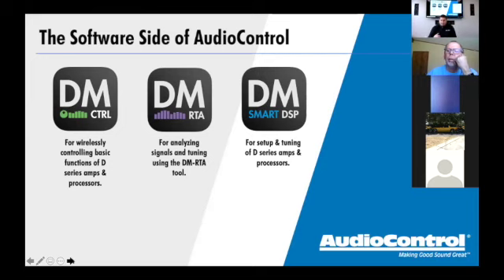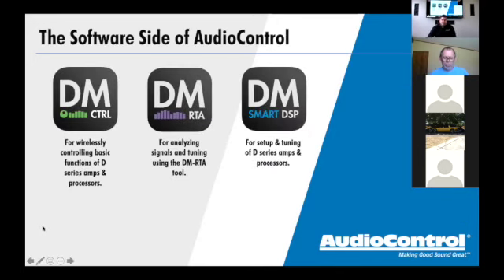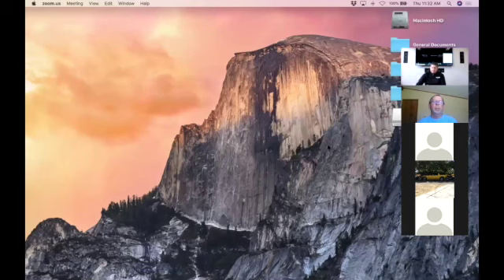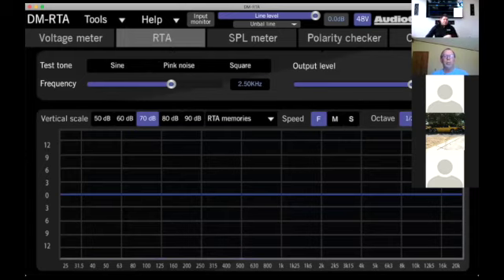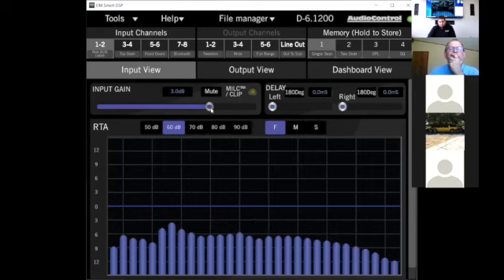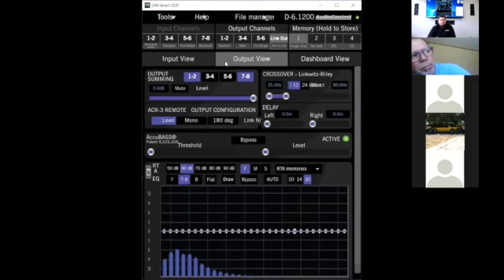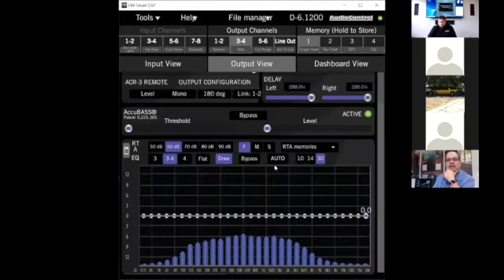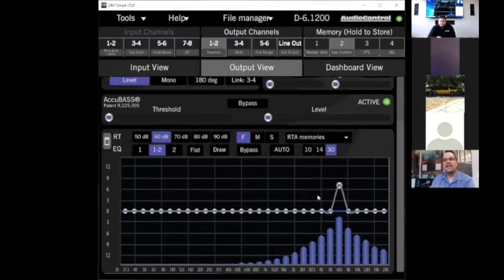The Software Side of AC - Weekly Web Training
This video is about The Software Side of AC - Weekly Web Training